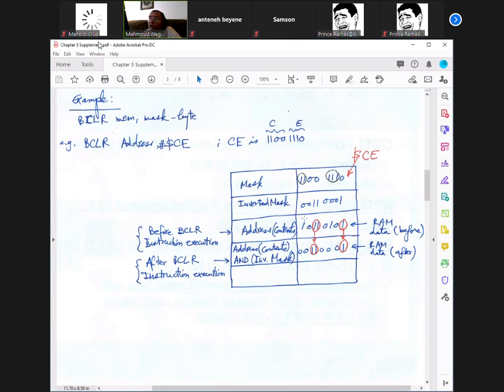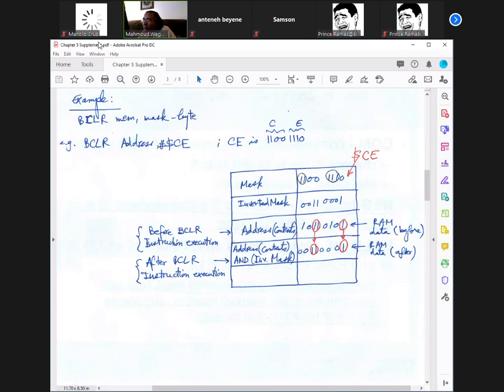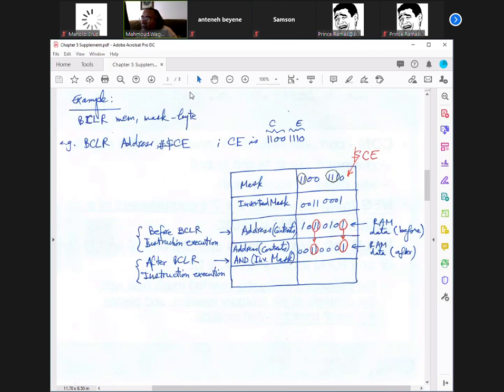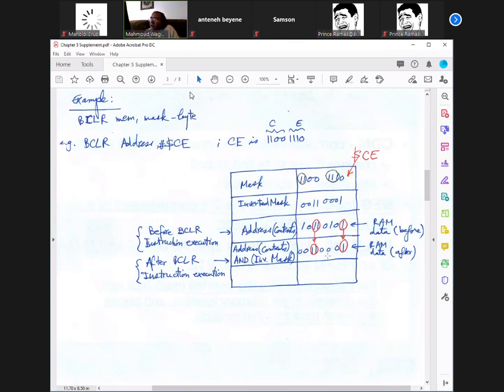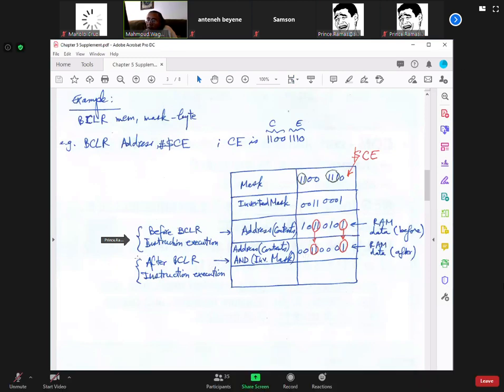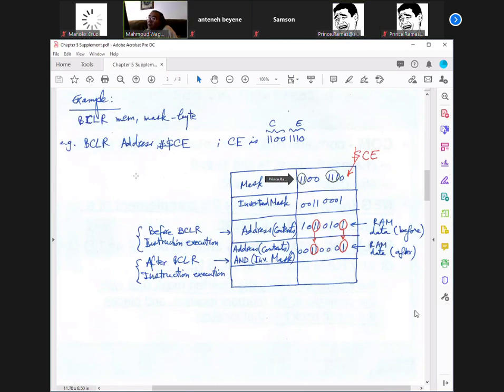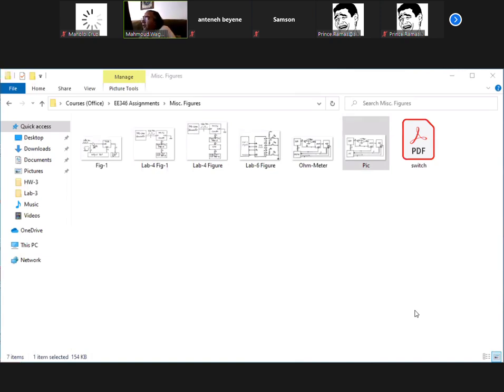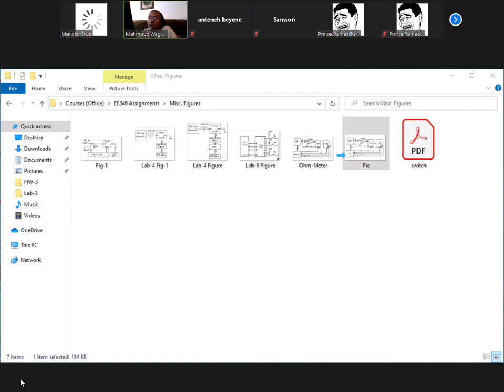Zoom Meeting 2020 06 08 17 33 15